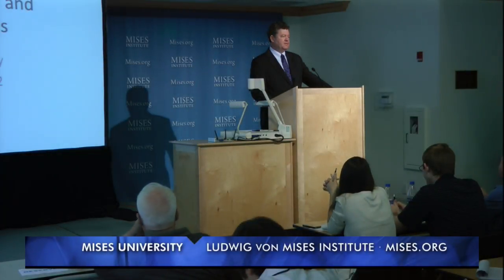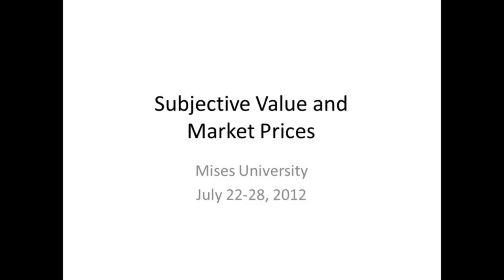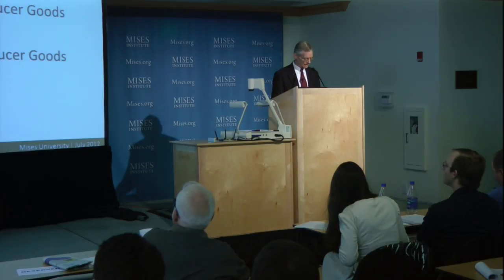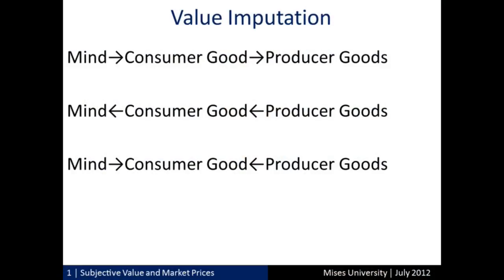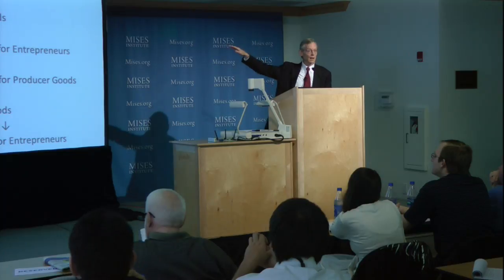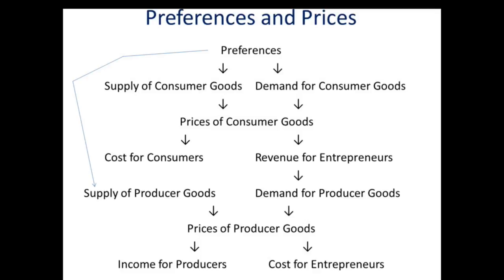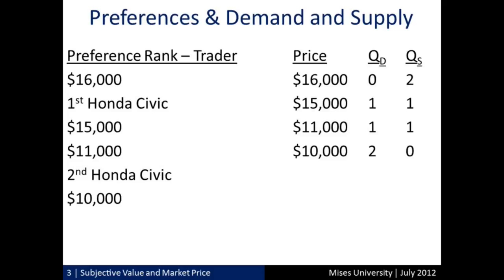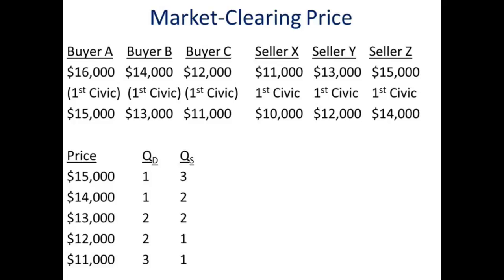Subjective Value and Market Prices | Jeffrey M. Herbener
Archived from the live Mises.tv broadcast, this lecture by Jeffrey Herbener was presented at the 2012 Mises University in Auburn, Alabama.  Includes an introduction my Mark Thornton.